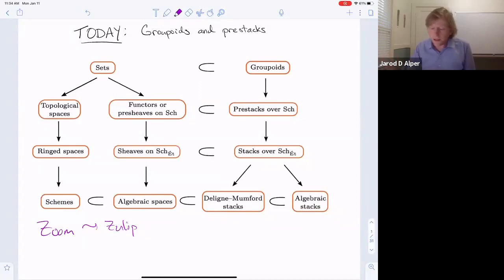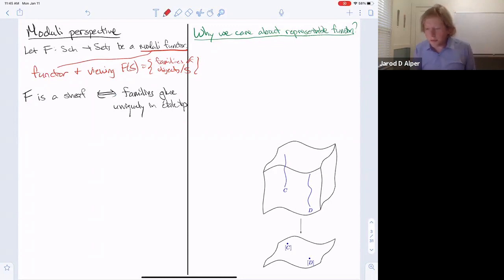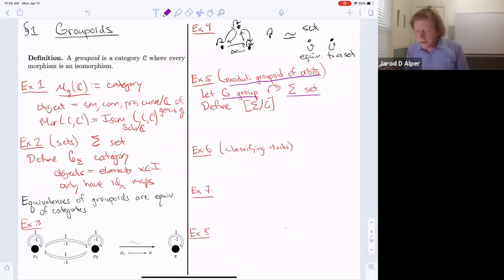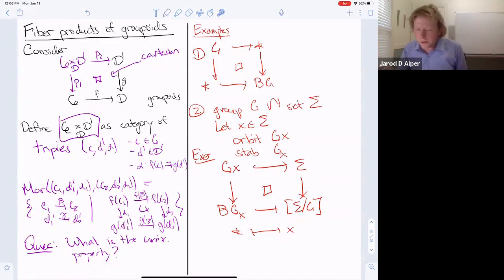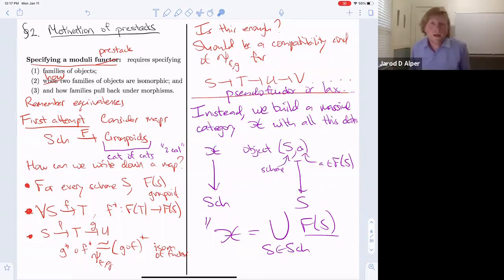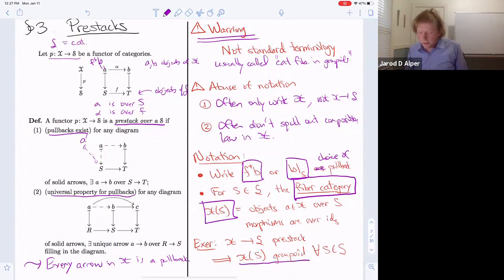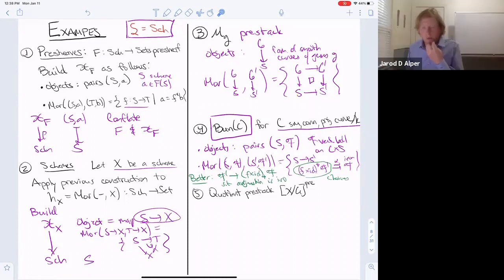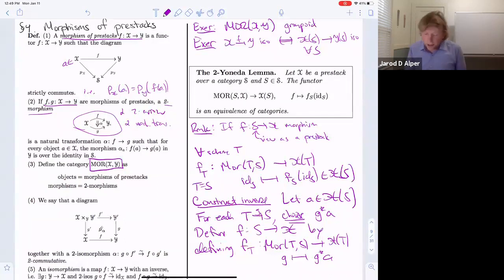Introduction to stacks and moduli (Jarod Alper) - Lecture 3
Groupoids and prestacks